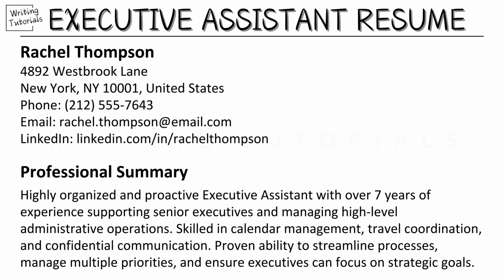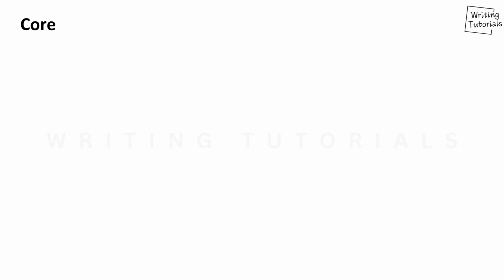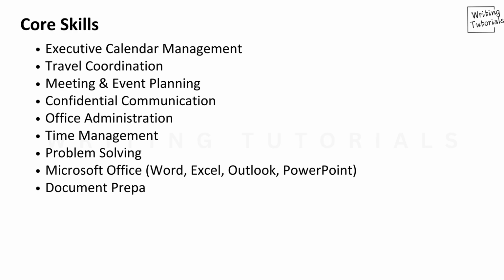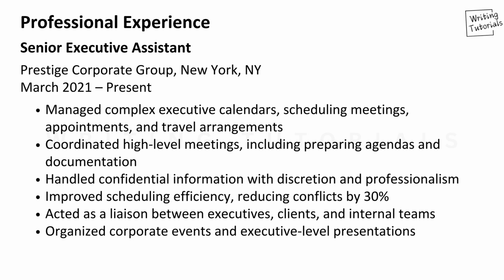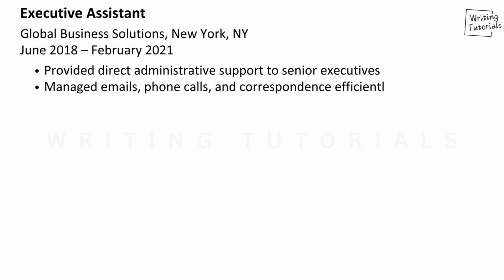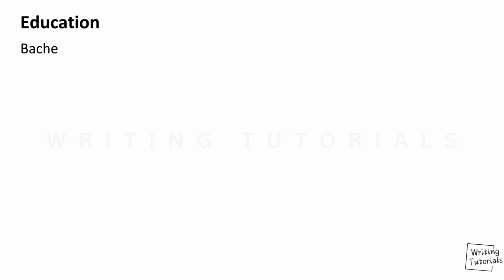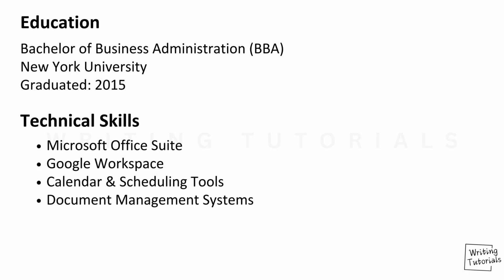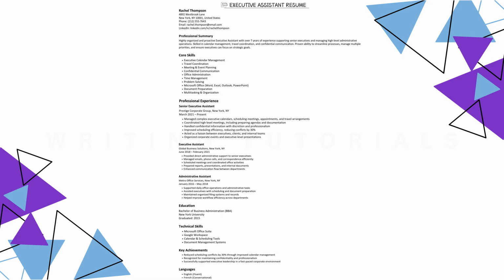How To Write Winning Executive Assistant Resume with Sample and Explanation | Writing Tutorials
In this video, you’ll learn how to write a winning Executive Assistant resume using a clear, professional, and highly organized format. Whether you are applying to a corporate office, executive team, government organization, private company, or high-level management role, this guide will walk you step by step through the entire resume-writing process.

We explain each resume section in detail so you understand exactly what to include — from personal information and professional summary to executive support experience, scheduling, communication skills, project coordination, administrative expertise, and achievements. You will also see a complete sample executive assistant resume with realistic details, making it easy to customize your own resume for real job applications.

By the end of this video, you’ll know how to create a strong, well-structured, and professional executive assistant resume that highlights your organizational skills, discretion, and ability to support high-level executives effectively.

📑 What You’ll Learn:

Meaning and purpose of an executive assistant resume
Proper resume format and layout for executive roles
Step-by-step explanation of each resume section
Complete sample executive assistant resume
Tips for showcasing organization, communication, and leadership support skills

💬 FAQs:

What is an Executive Assistant Resume?
It is a professional document that highlights your experience, skills, and qualifications for supporting executives and senior management.

What should I include in an executive assistant resume?
Include personal details, professional summary, work experience, administrative and executive support skills, scheduling, communication abilities, and achievements.

Is this resume suitable for beginners?
Yes. Beginners can highlight administrative experience, internships, organizational skills, and communication abilities.

How long should an executive assistant resume be?
One to two pages, depending on your experience level.

Can this resume be used for online applications?
Yes. The same format can be used for email applications and online job platforms.

Your guide for writing simple, practical, and professional resumes and letters for office and executive-level careers.